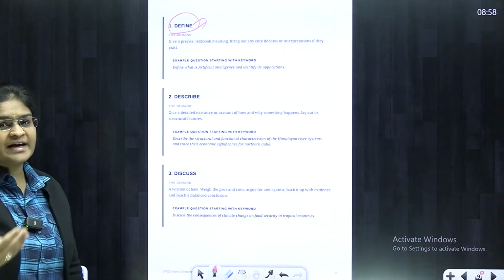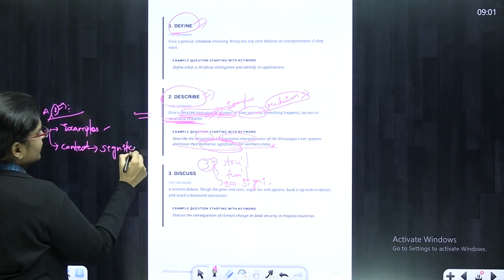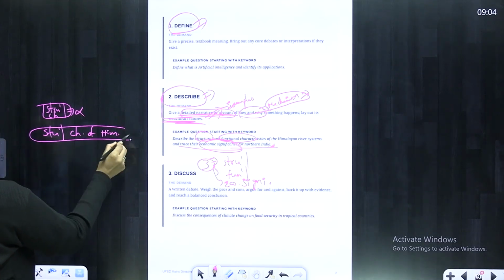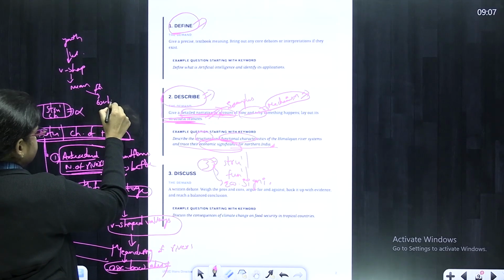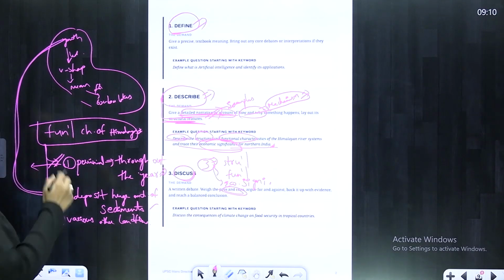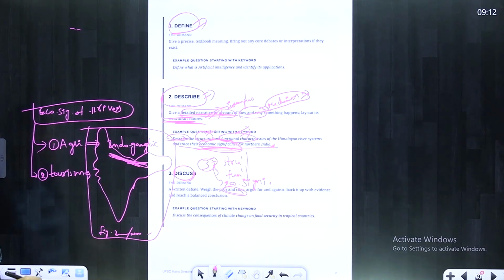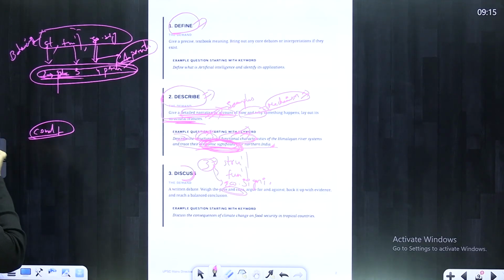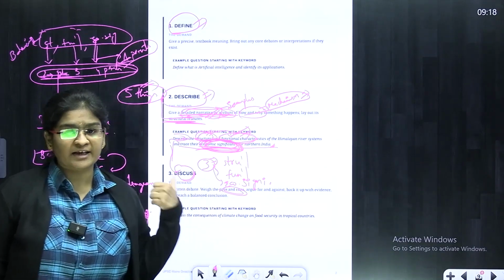📌VAYU Art of Answer Writing - Class 3 | Mains Answer Writing Strategy ✨ | VAYU Series: Class 3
Welcome to Class 3 of our premium VAYU: Art of Answer Writing series! 🚀

In this introductory session, we break down the foundational core of scoring high in civil services Mains examinations. Whether you are prepping for UPSC or State PSCs, mastering the structure, flow, and presentation of your answers is what sets you apart from the competition.

🔍 What You Will Learn in Class 3:
The core anatomy of a high-scoring Mains answer (Introduction, Body, Conclusion).

How to properly decode and address the question's directives (Discuss, Critically Analyze, Evaluate, Elucidate).

Effective time management strategies during the actual exam.

Tips on integrating data, diagrams, and maps seamlessly into your answers.